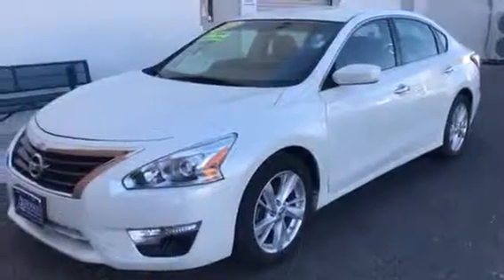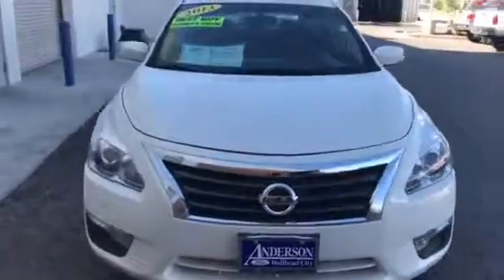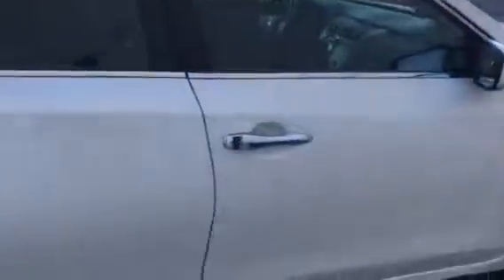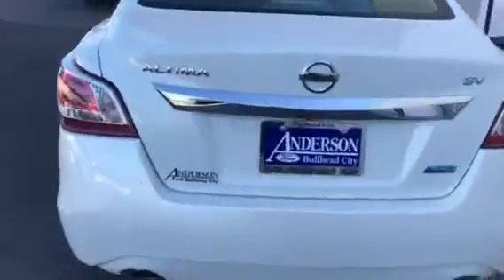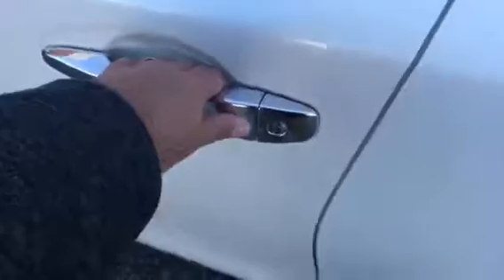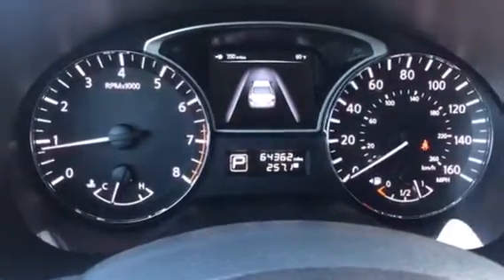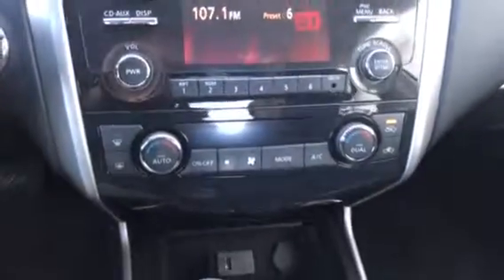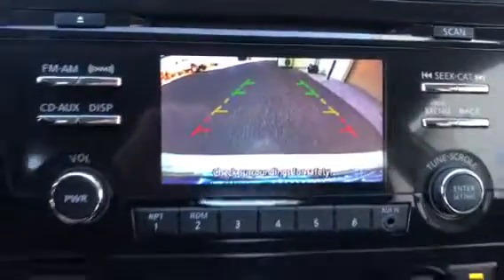2013 Nissan Altima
Call me Chris at Anderson Ford of Bullhead City 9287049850